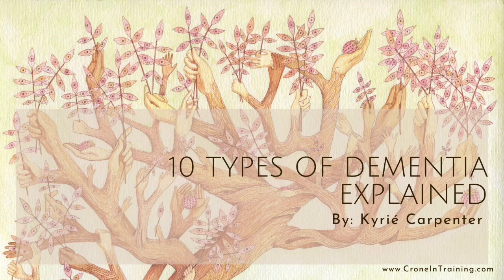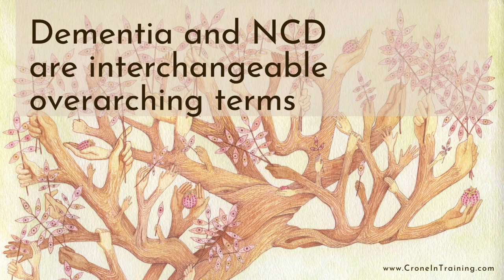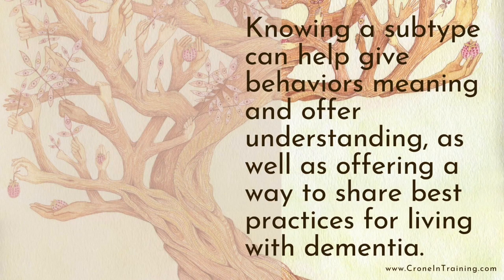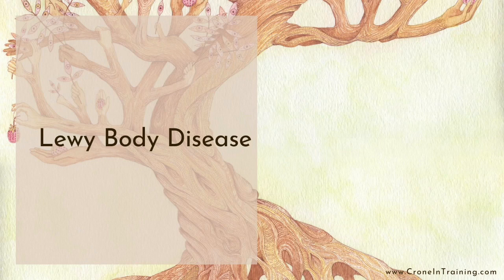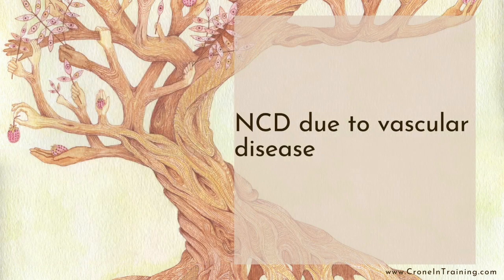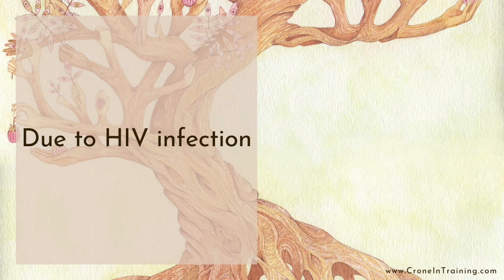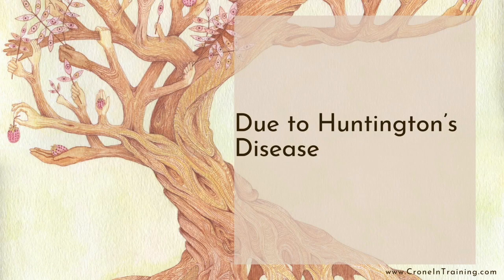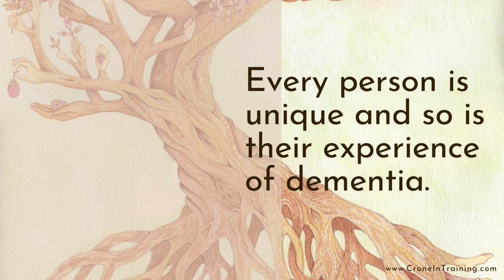10 Types of Dementia Explained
The 10 different types of dementia are introduced and briefly explained. Read the full article here: